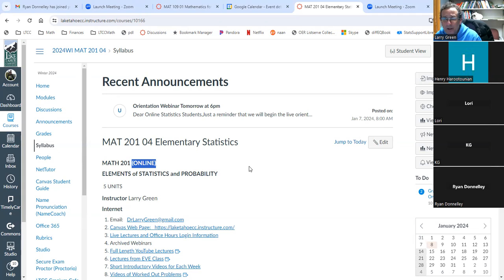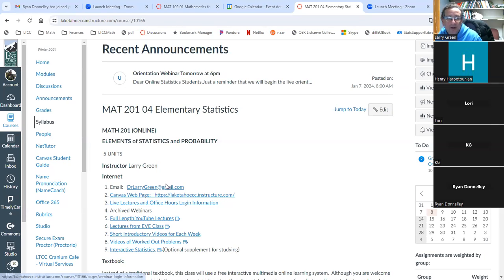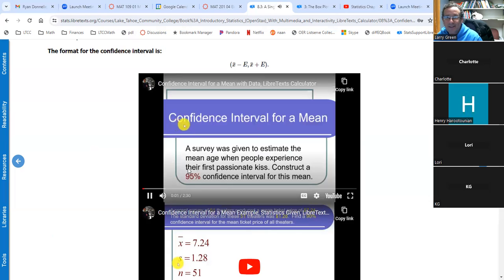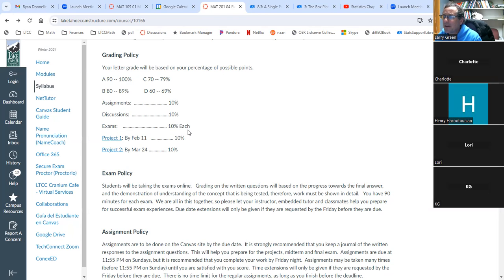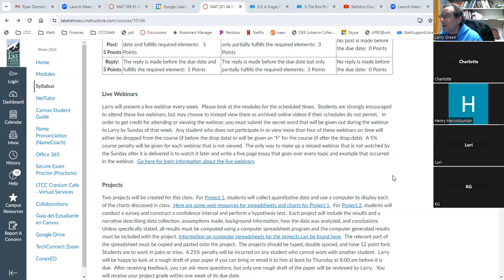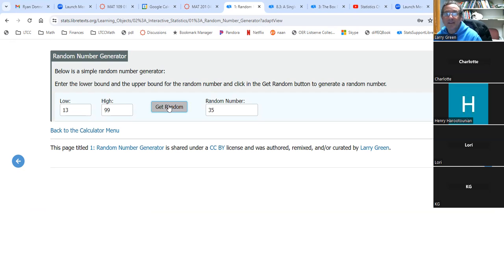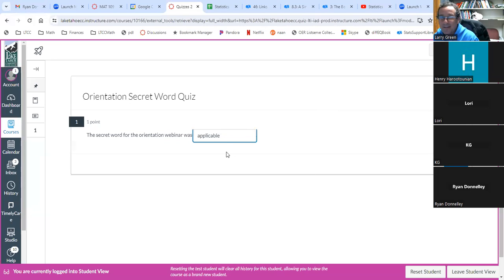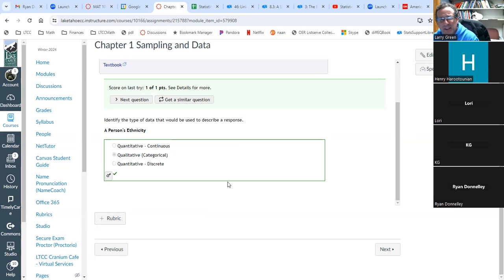Statistics Orientation Webinar